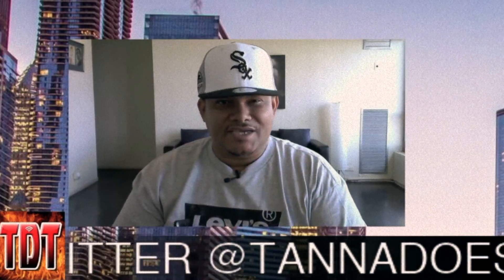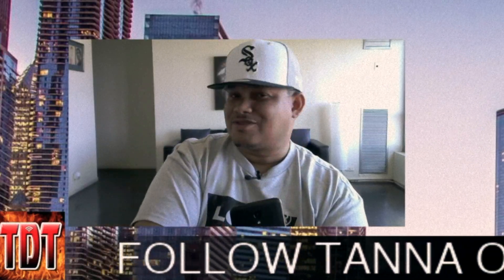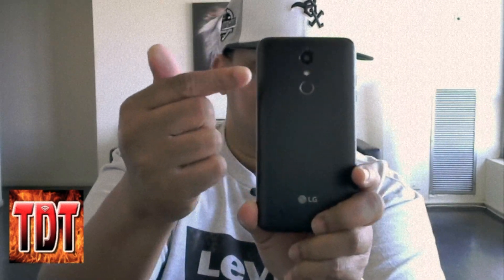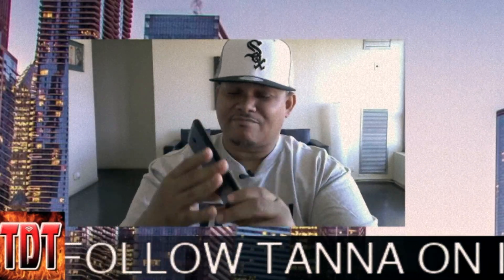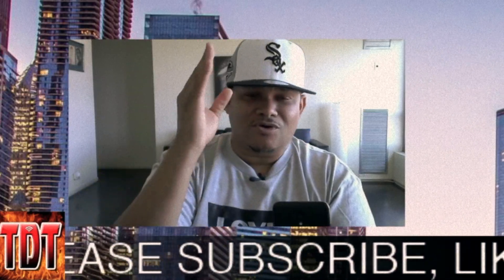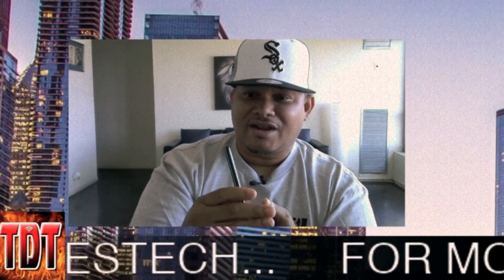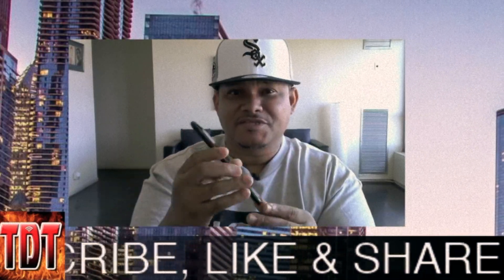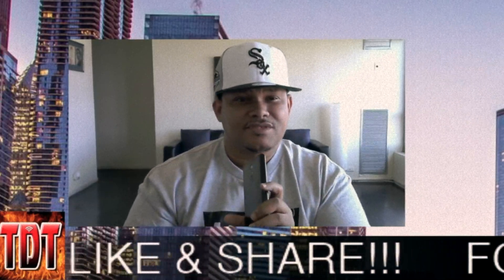Honest LG K30 Review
This video is an honest LG K30 review. I will let you know from my experience with the phone how the performance, battery life, camera and everything else is with this smartphone the LG K30. Enjoy!

Follow me on Google+ @ Tech Swagg and Life